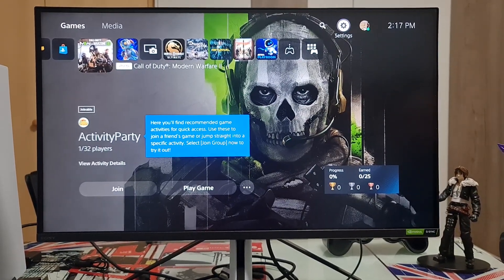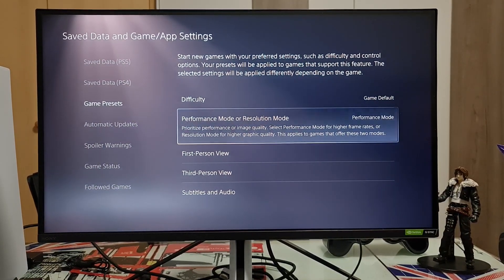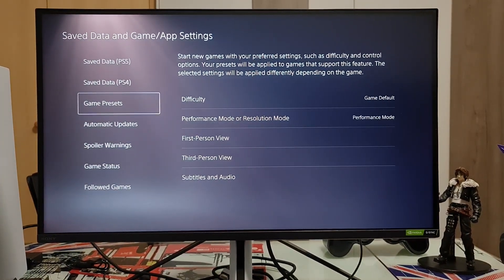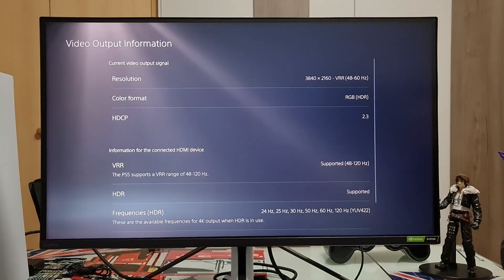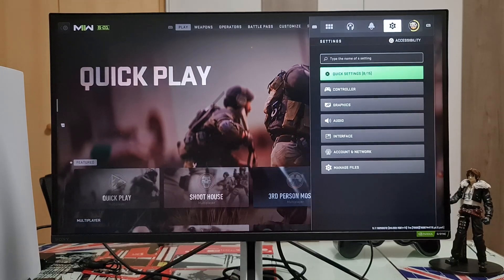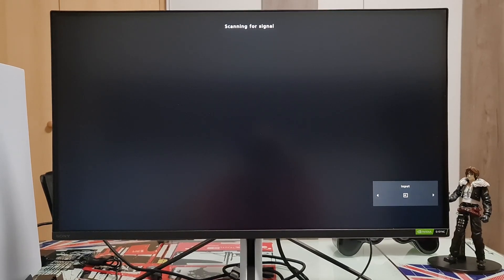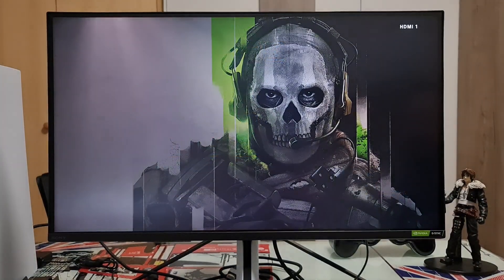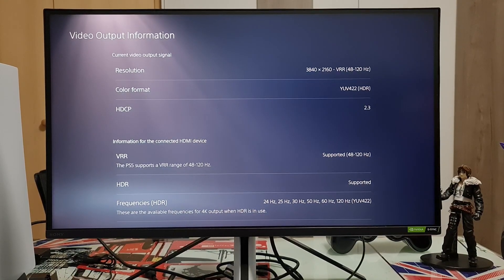Activating 120 hz/fps on PS5 while using SONY INZONE M9 monitor.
Follow these steps to enable 120 hz refresh rate / Frame rate on your PS5 while using SONY INZONE M9 monitor:

1- Make sure that the ECO mode on your monitor is off.
2- Go to your PS5 settings, Game Data/Apps Settings, Game Presets, change it to Performance Mode.

Now open a game that supports up to 120 hz/fps and enable it on the game settings.